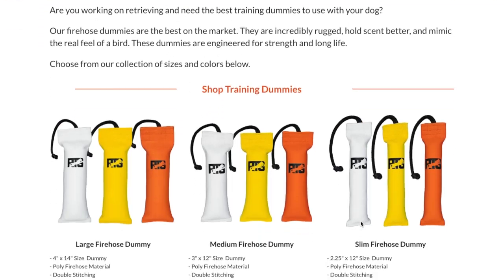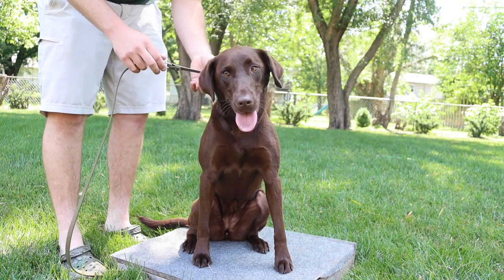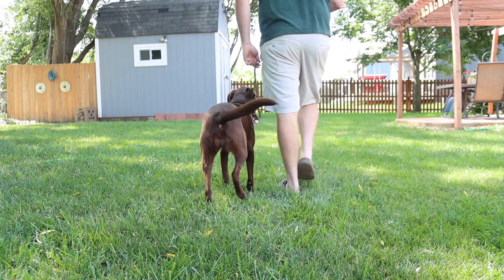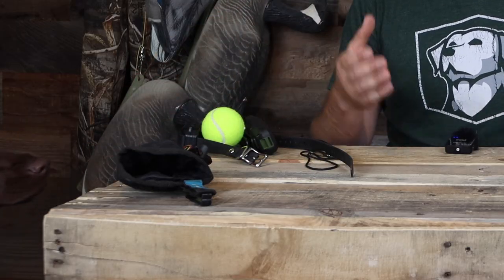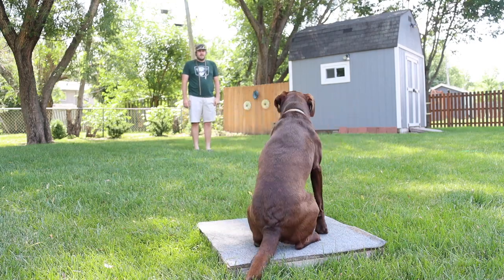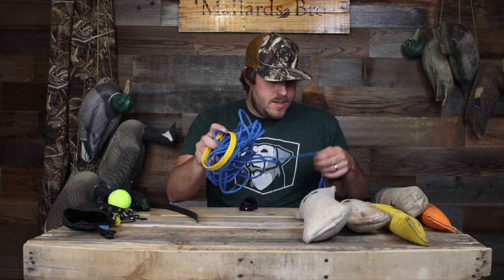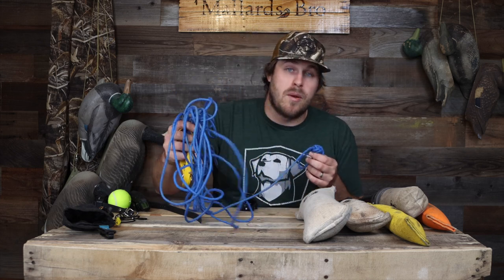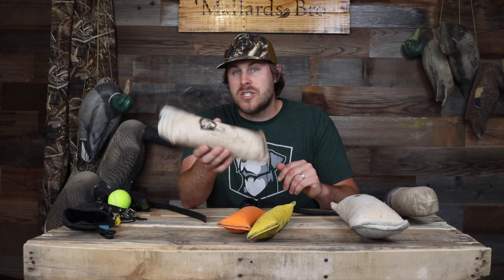Essential Gear For Hunting Dog Training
Code: OUTDOORLIMITS

In this video I cover all of the essential gear to train your hunting dog. All of the dog training gear is affordable and will help you produce the hunting dog you have always wanted.

Code: OUTDOORLIMITS

Code: OUTDOORLIMITS